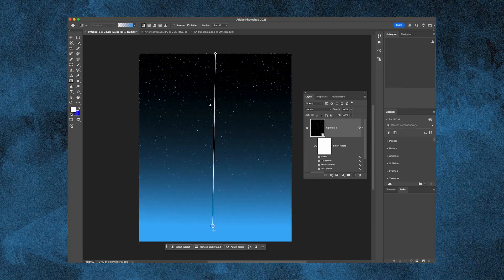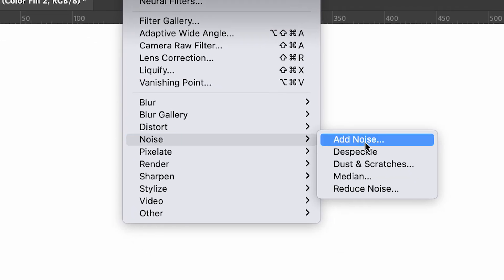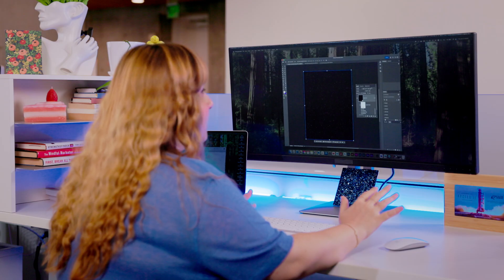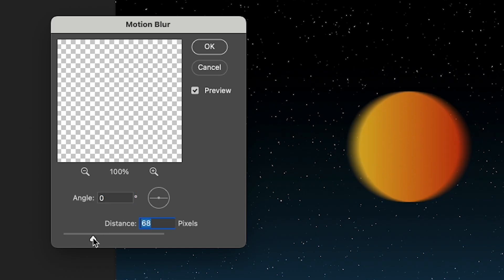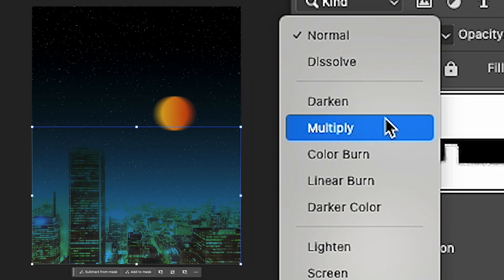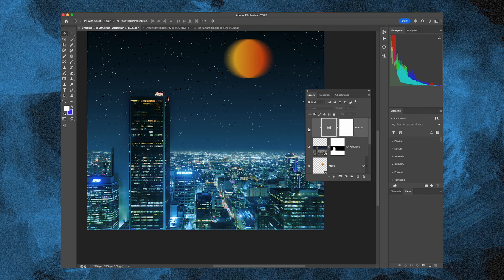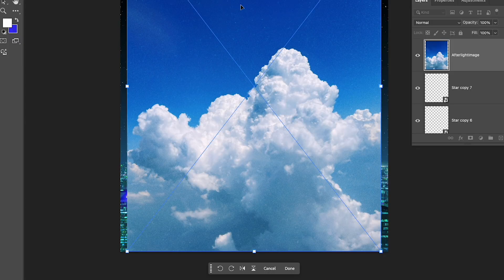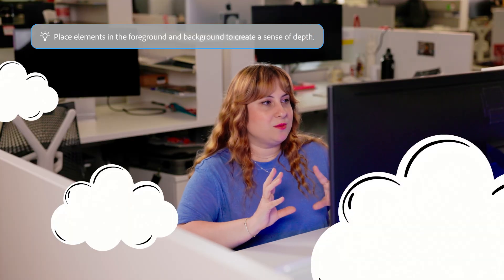Edit With Me: Create a Retro-Futuristic Poster | Adobe Photoshop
Join Gabriella in exploring retro-futurism as she demonstrates how to create a striking poster in Photoshop! This tutorial covers her entire creative process, from concept to finishing touches, blending nostalgia with a futuristic vibe.

Whether you're a designer experimenting with retro styles, a photographer enhancing your poster skills, or curious about Photoshop's capabilities, this tutorial offers valuable insights. Gabriella shares tips on composition, color selection, and simplifying complex effects, all while keeping the workflow approachable for creators at any level.